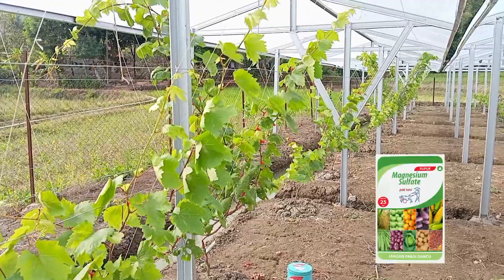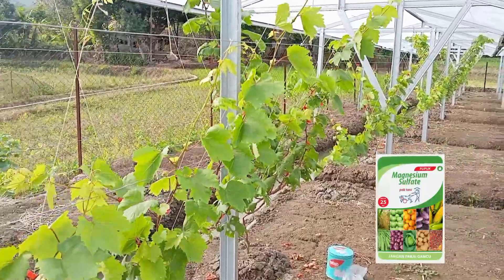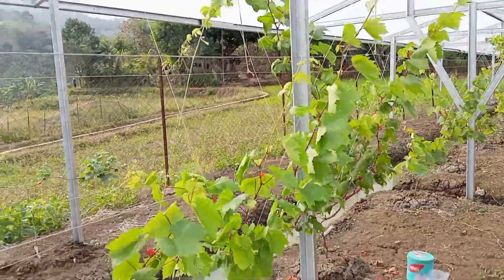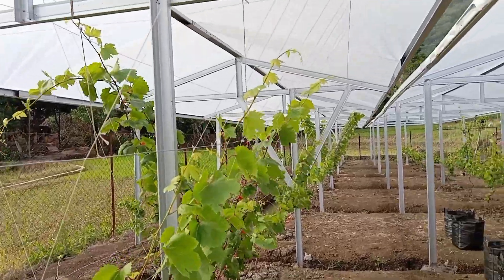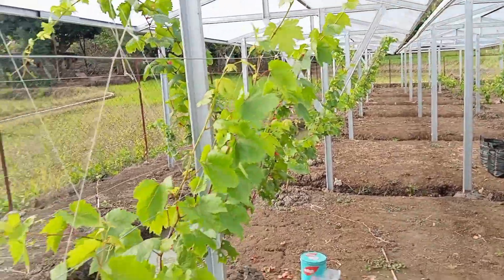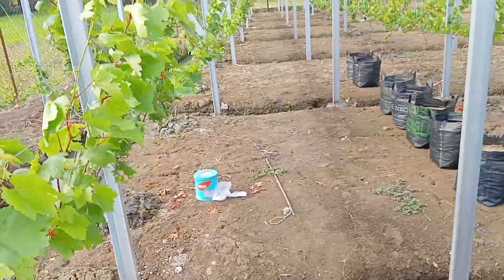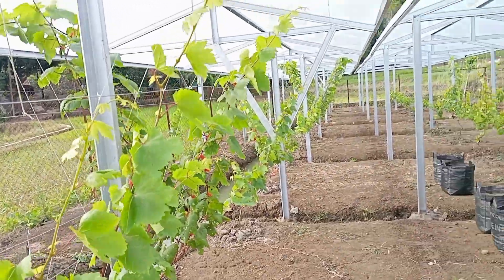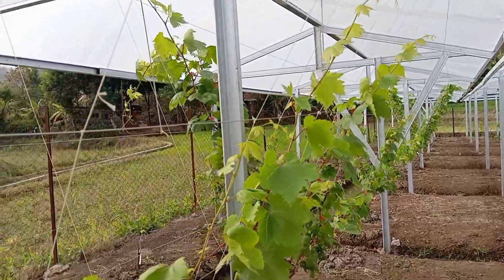Cara mengatasi pohon anggur stag atau pertumbuhan lambat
Assalamu allaikum..
Hallo sahabat pengAngguran di manapun berada, merawat pohon anggur tentunya sangat sulit jika belum tahu cara dan trik nya, seringkali pohon anggur kita tidak berkembang dengan baik atau stag dan pertumbuhannya melambat, karena tentunya banyak kekurangan nutrisi, di antaranya unsur magnesium sulfat, nah di video ini saya sharing mengatasi pohon anggur yg stag, silahkan simak dan semoga bermanfaat...